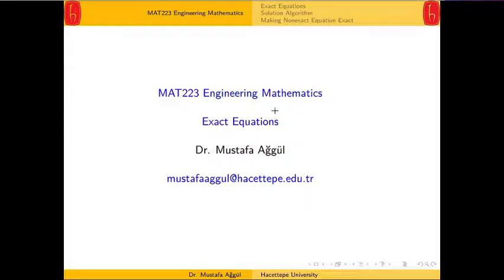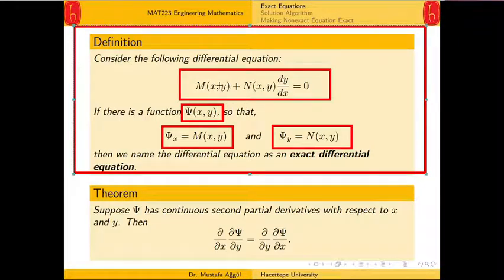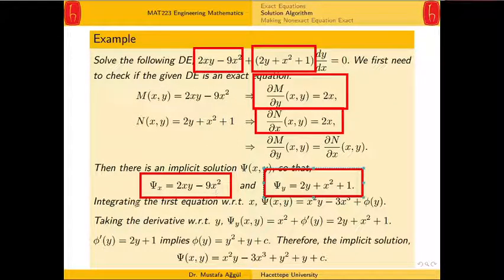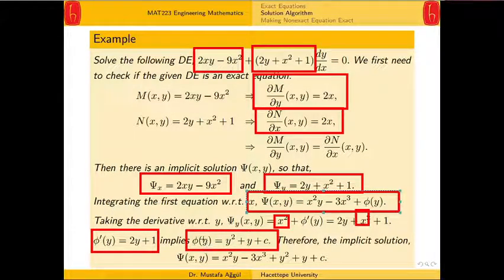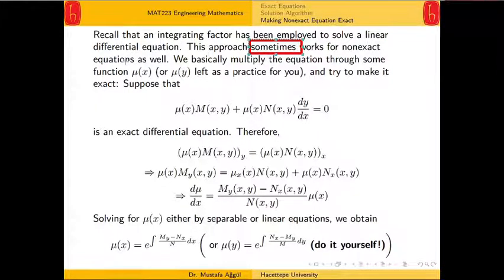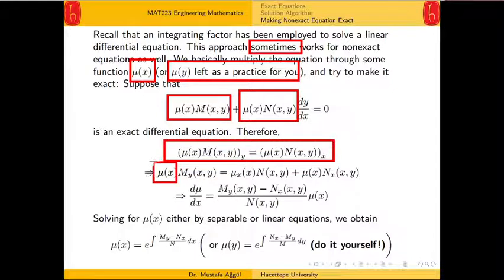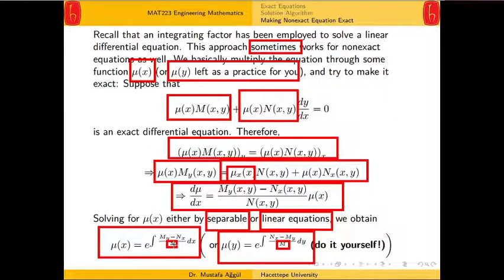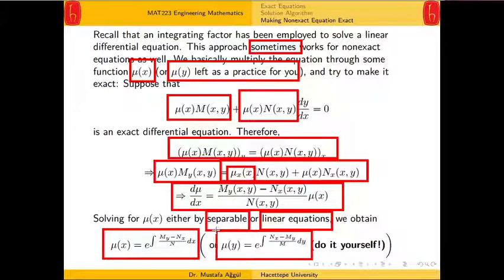5. Exact Equations